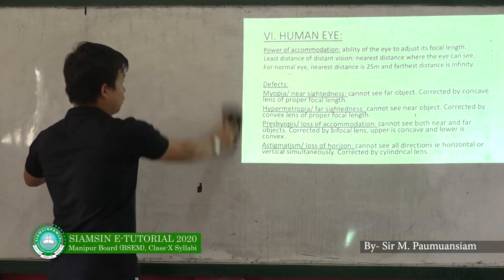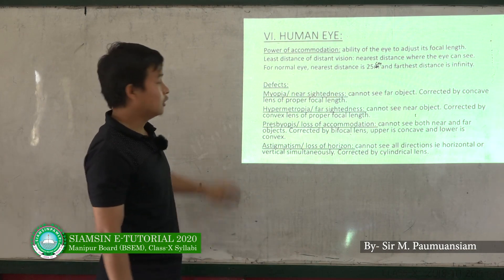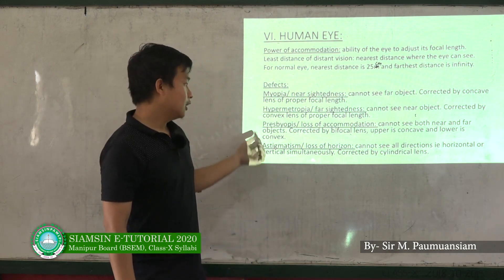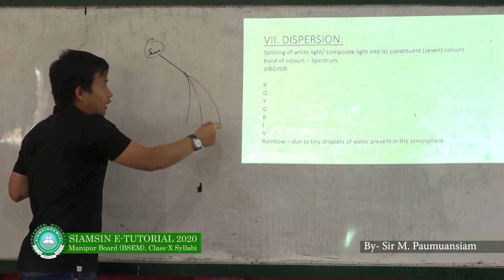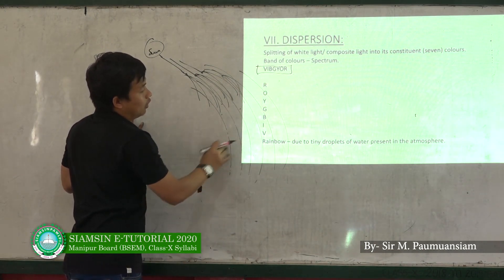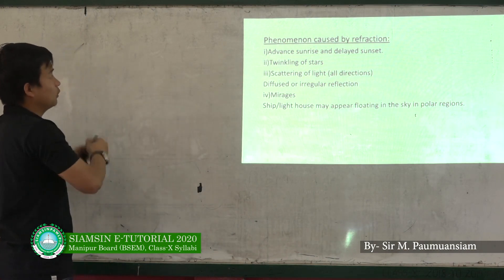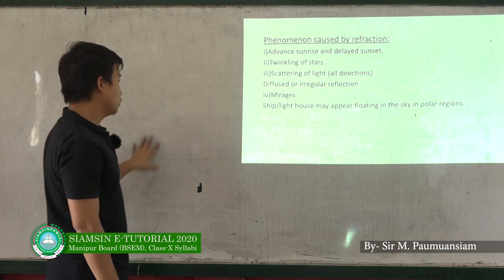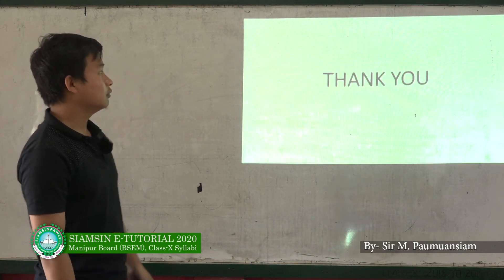Siamsin Tutorial - Human Eye & Dispersion [Physics]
This video(Siamsin E-Tutorial) is solely intended to serve educational purpose for the Siamsin(student) fraternity.
Copying, reproducing and uploading of the content for any purpose without prior information or tampering the content in a derogatory and untoward manner is strictly prohibited.